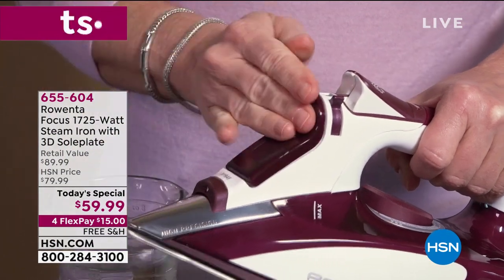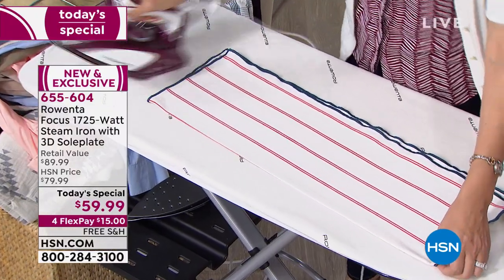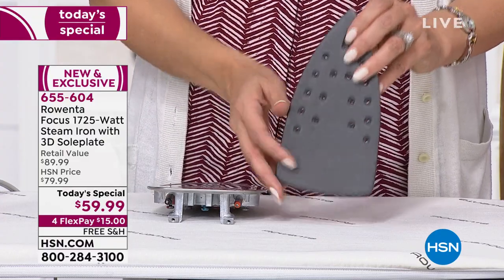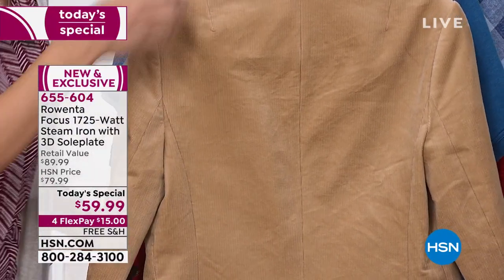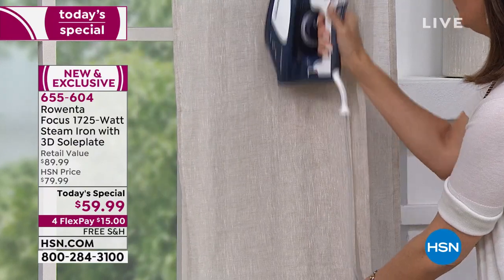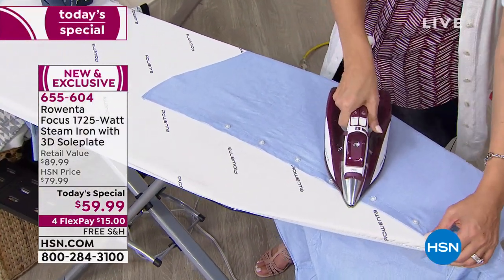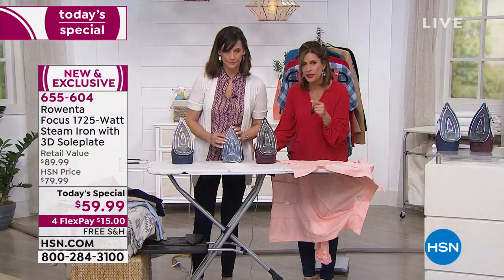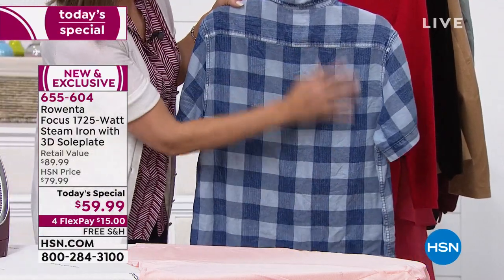Rowenta Focus 1725Watt Steam Iron with 3D Soleplate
Stubborn wrinkles are no match for this powerful, Germanmade iron, featuring a patented 3D soleplate with 400 microholes for impressive steam distribution. The vertical steam feature is perfect for hanging garments or curtains,  while the variable steam lever allows for easy adjustments.

    Iron
    Instructions